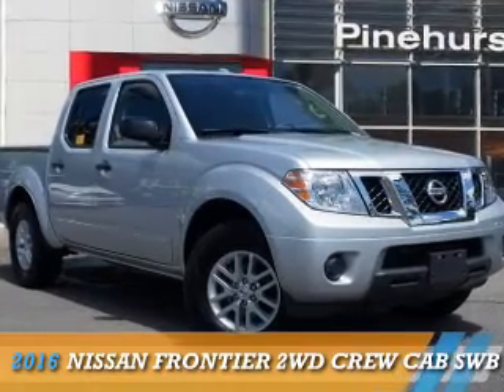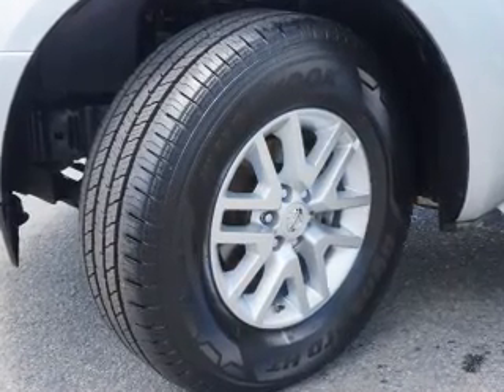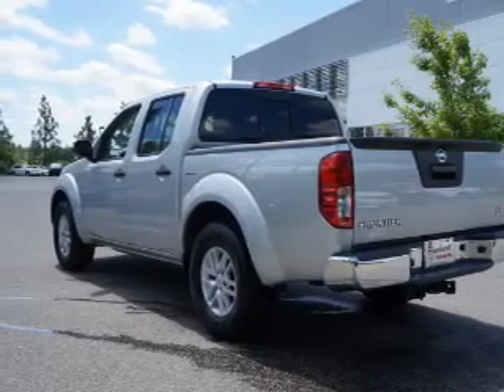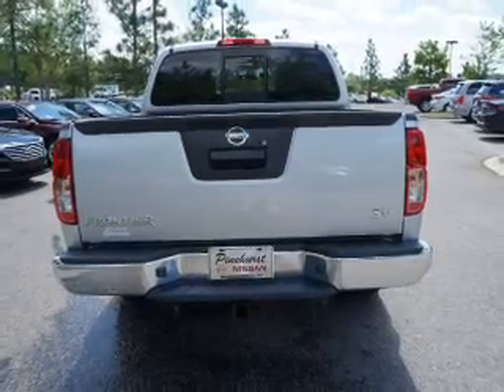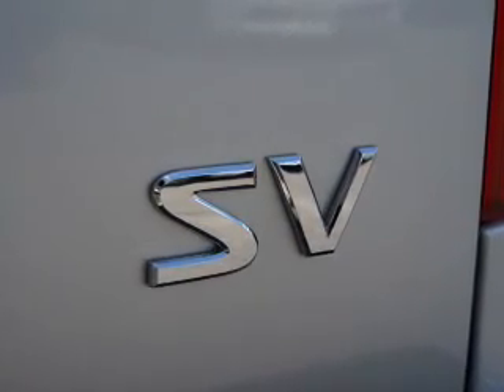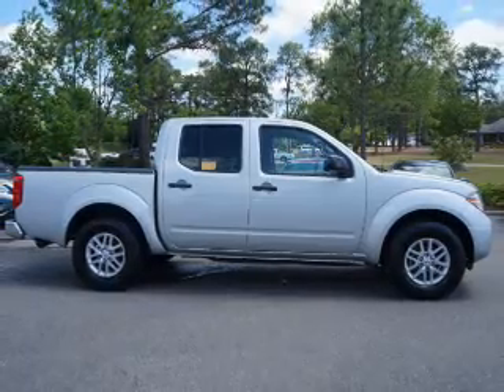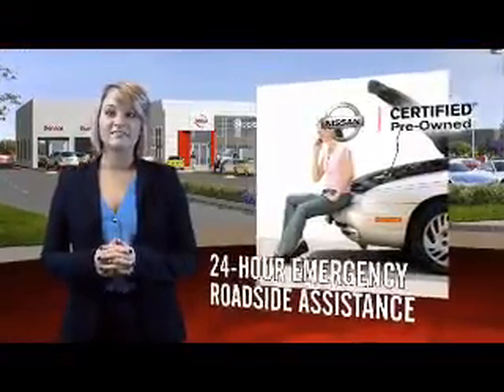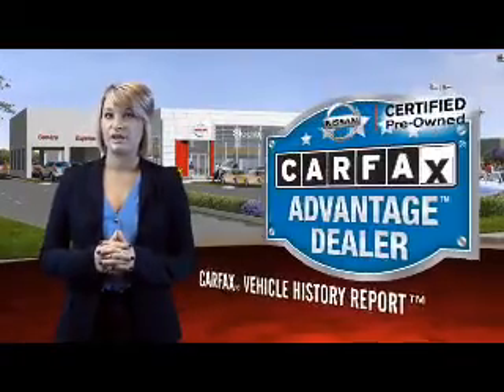2016 Nissan Frontier PN7631 - Southern Pines NC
Year: 2016
Make: Nissan
Model: Frontier
Trim: 2WD Crew Cab SWB Auto SV
Engine: 4.0 liter 6 Cylindercylinder 2WD
Transmission: Automatic
Color:
Mileage: 18463
Address:
VIN:1N6AD0ERXGN793043